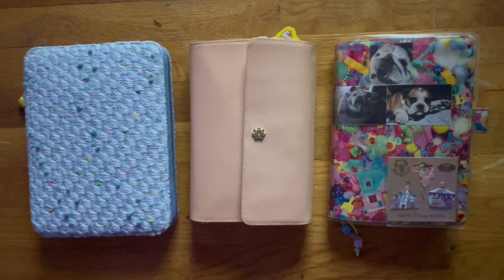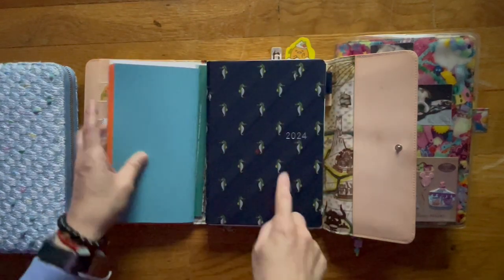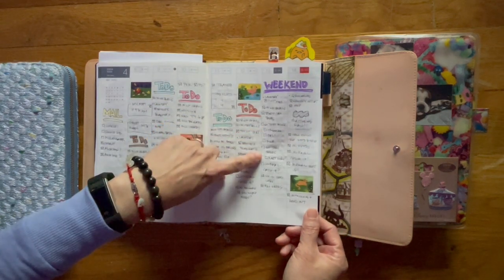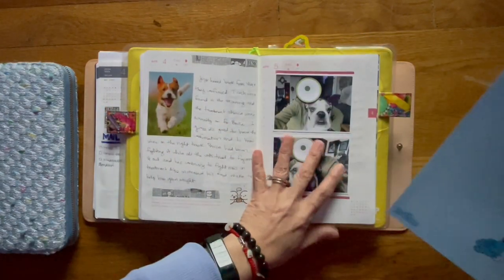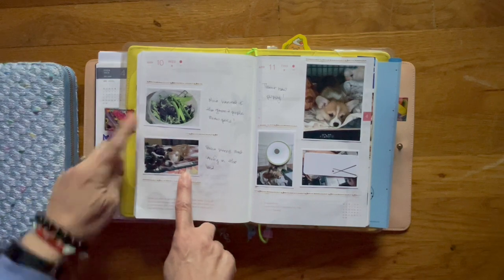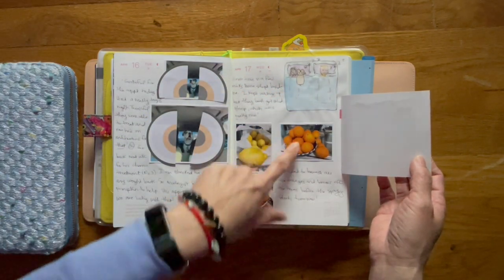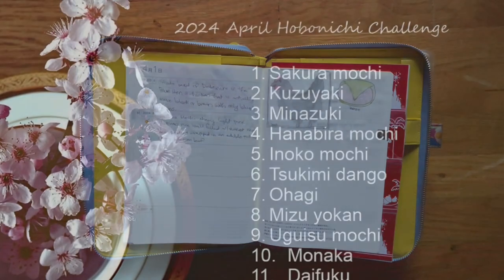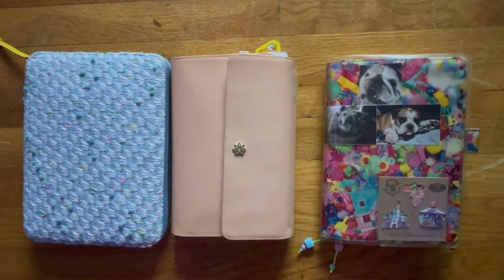After the Pen | Hobonichi A5 HON | Hobonichi Cousin | Hobonichi 5YR Diary | April 5 - 18, 2024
The past couple of days have been rough for Bruce.  I think he's on a slow rebound, and I was able to do some catch-up journaling.  All my pages aren't perfect, and that's okay.  That's real life.  Thank you for your continued prayers and good thoughts for Bruce.  We are still hopeful he'll beat this and put it into "clinical remission" over the next couple of weeks!